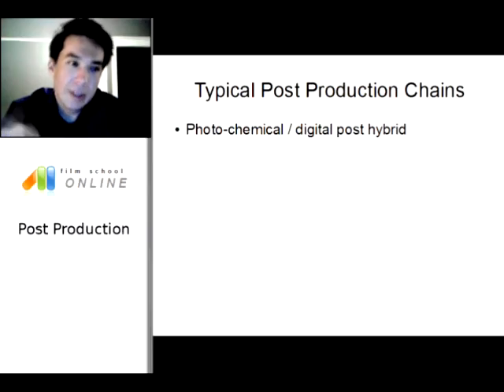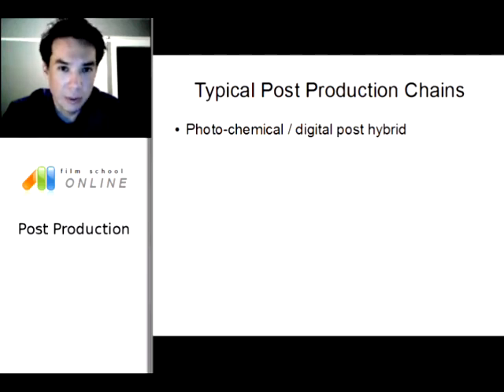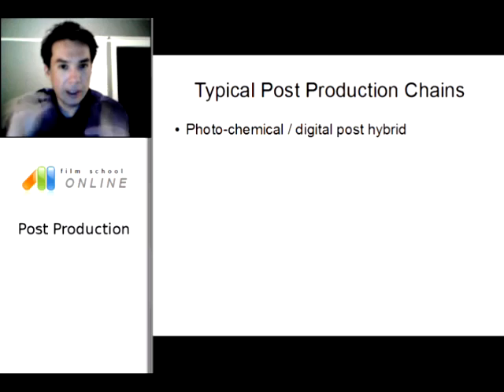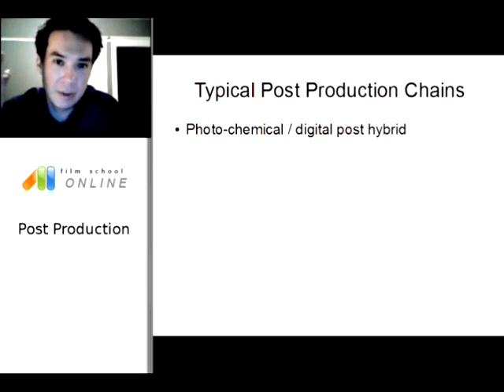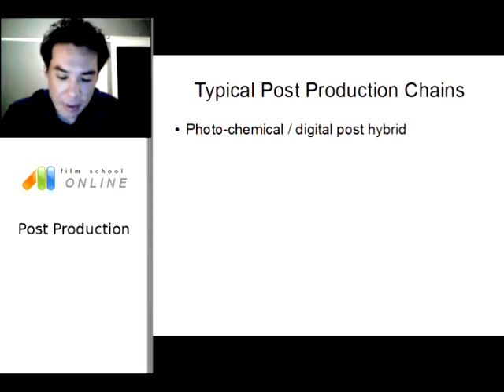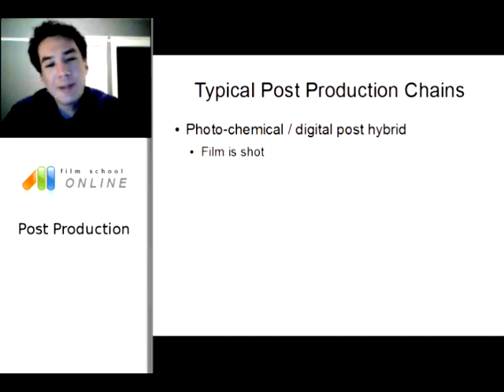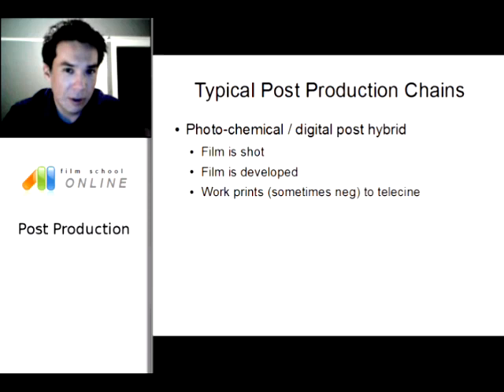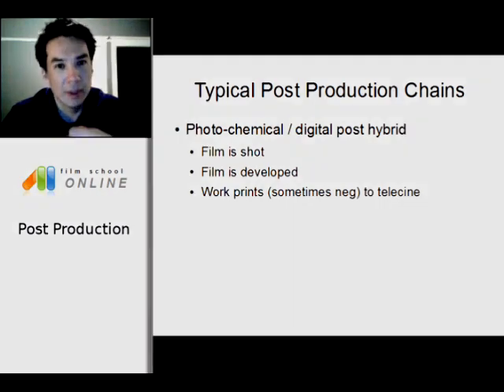Sample Lesson #08 "Spielberg's Post Production Process"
Sample lesson from disc one of the lecture series "Post Production and Delivery"